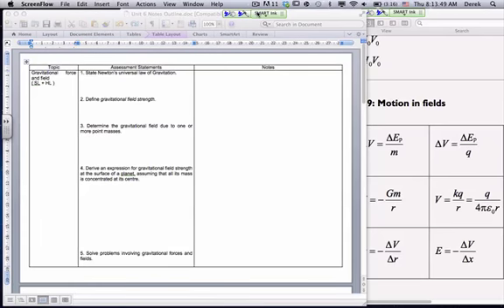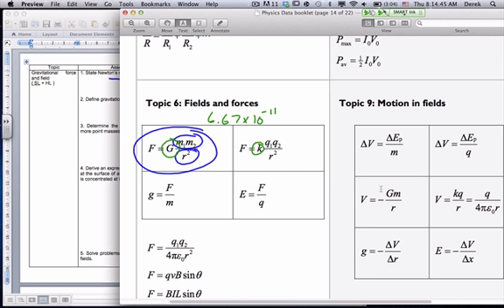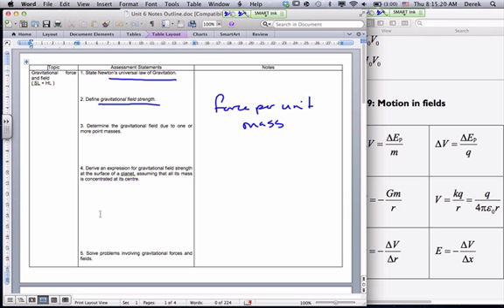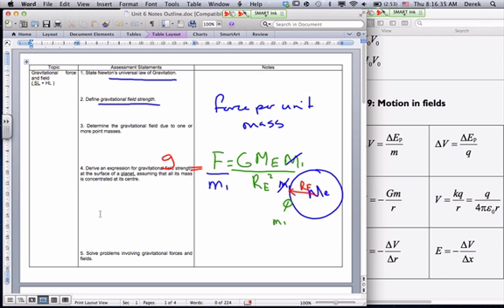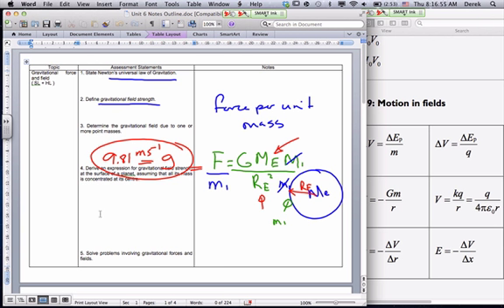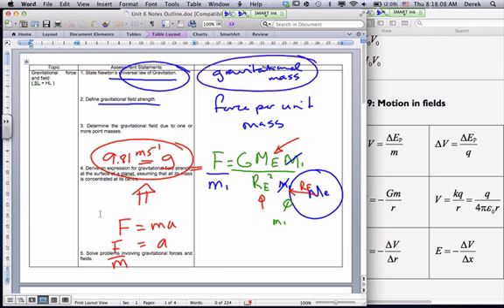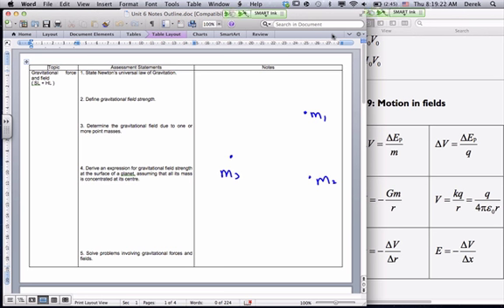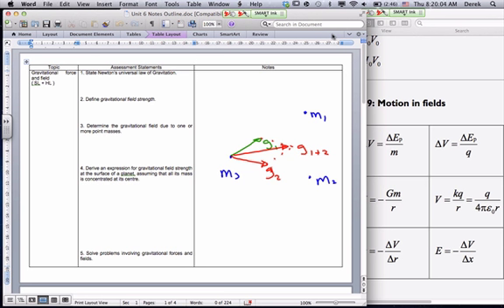Unit 6 Class discussion gravitation 14-03-13.screenflow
Ib, physics, unit 6